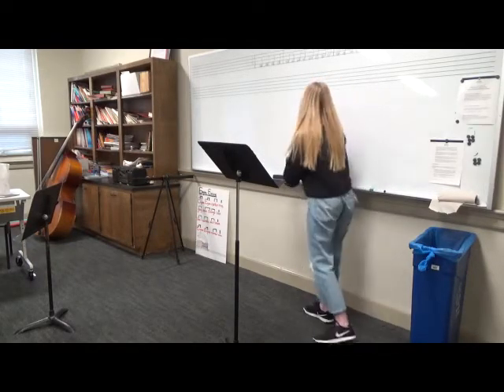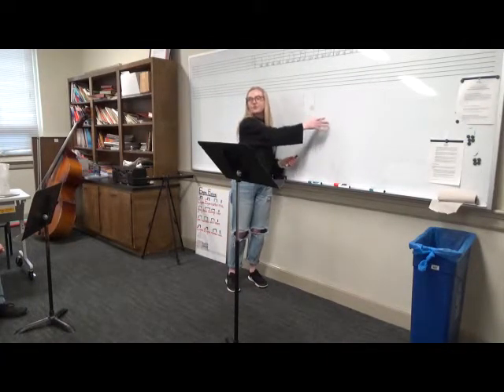I Mull WE 1